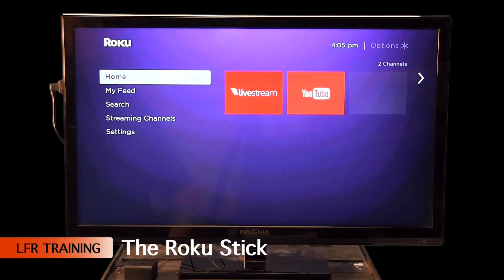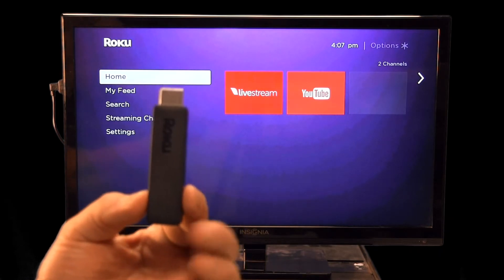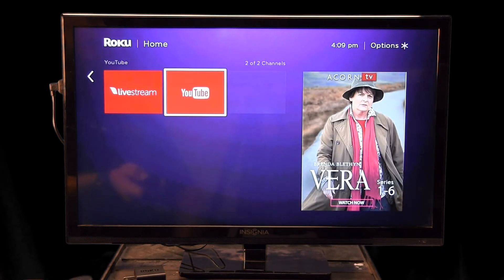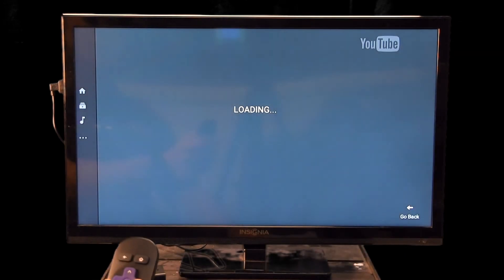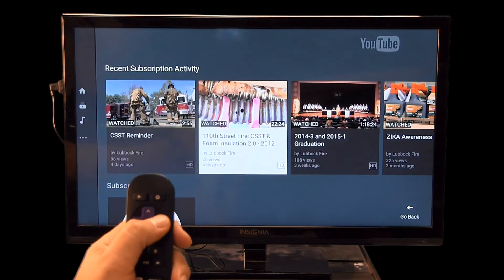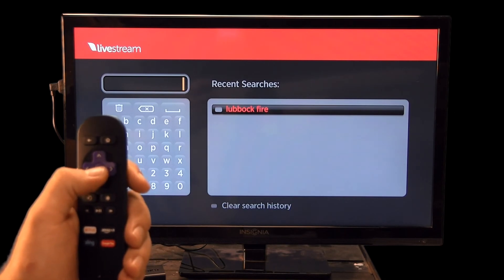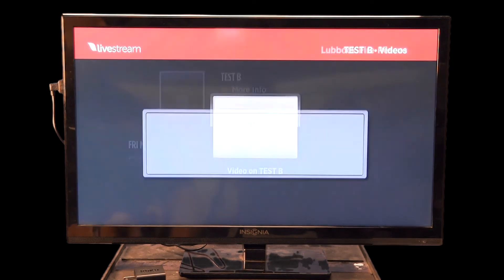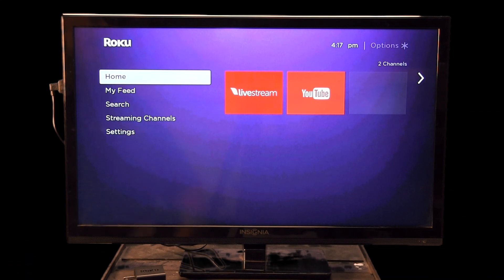Roku Stick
Roku Stick operation and use for LFR stations.